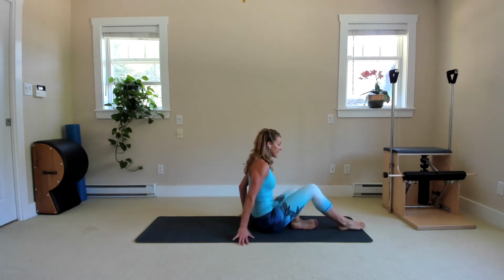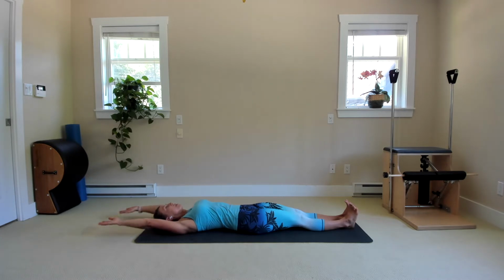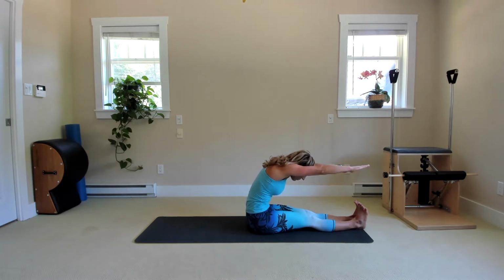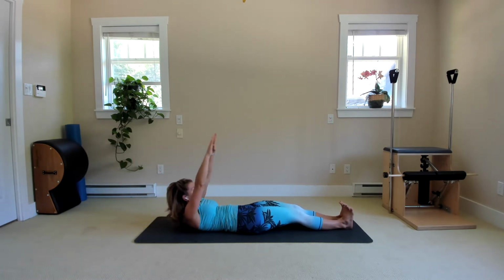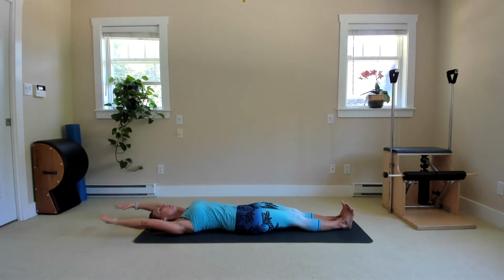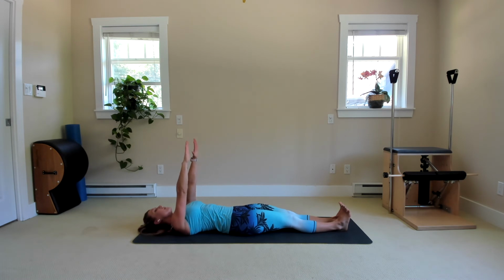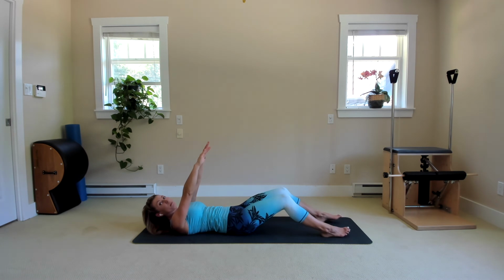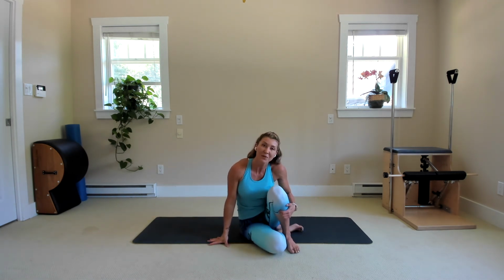Master The Move: Roll Up - 34 Classical Mat Pilates exercises / Pilates Portal